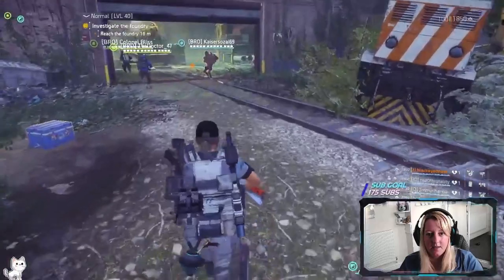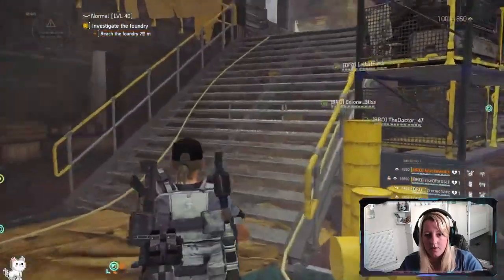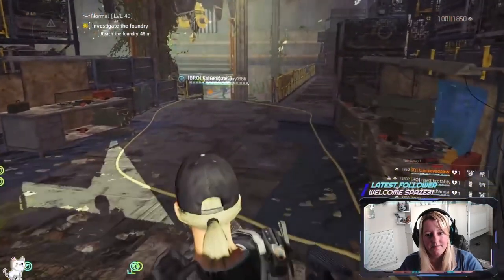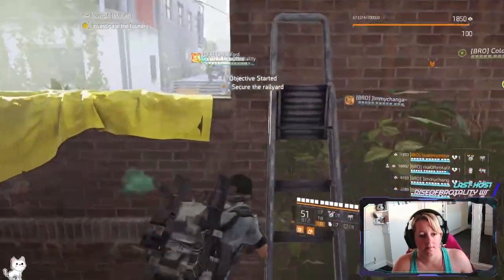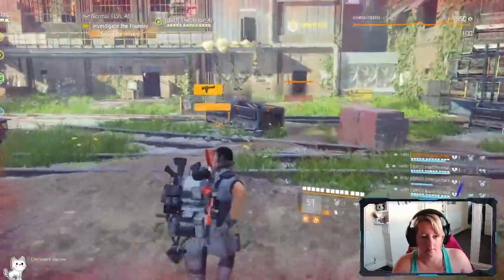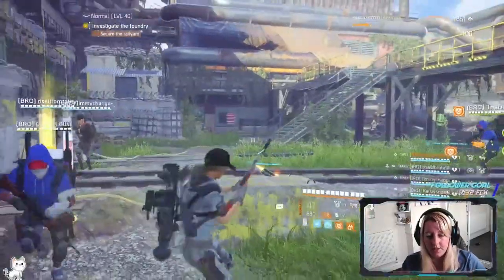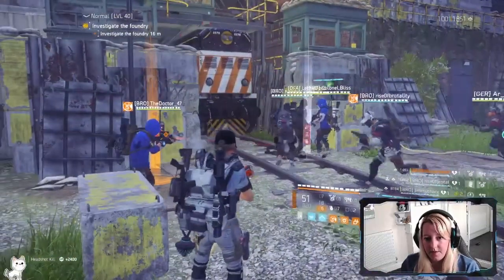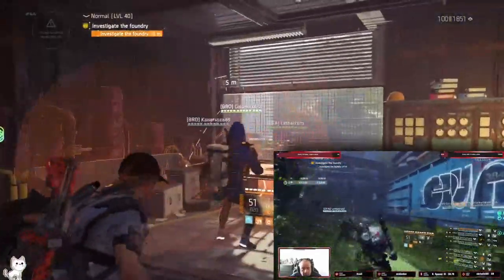The Division 2 | How to Collect All the Keys in Iron Horse Raid | Key 1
All the keys in Operation Iron Horse are geared towards getting the exotic rifle called the ravenous and here's how to get them

If there is any Questions, leave a Comment 😊 or try to catch me Live on Twitch.tv/blackeyedpaws Wednesdays & Thursdays

BRO Players live & video links:
Live raid streams Saturdays & Sundays
More in-depth raid videos, builds and advice